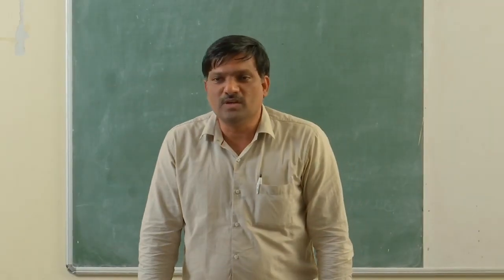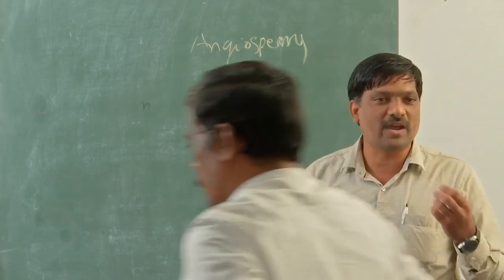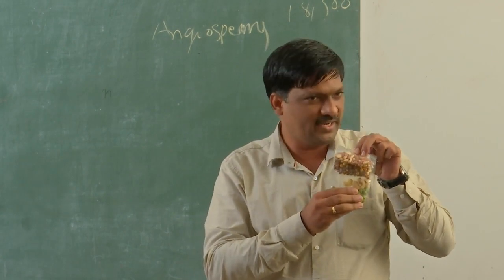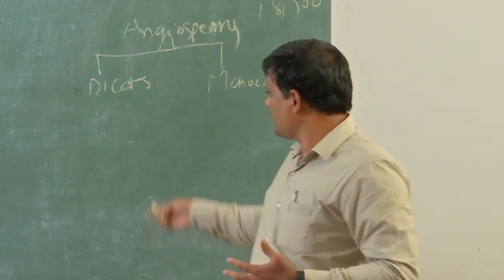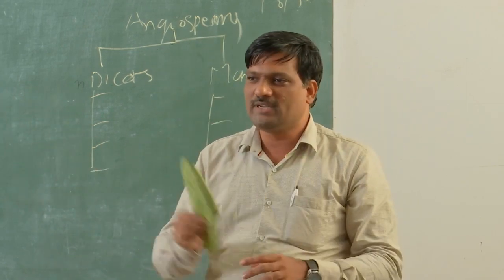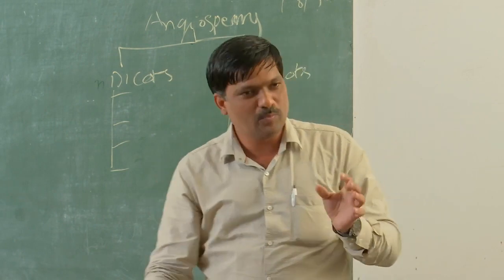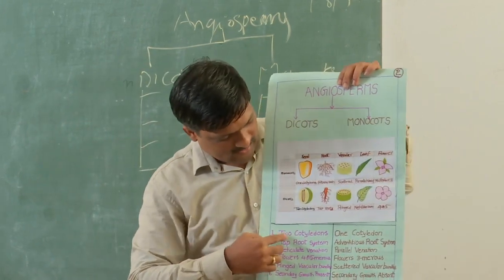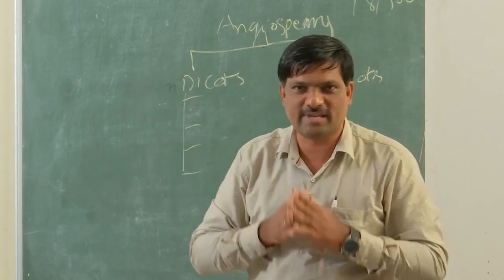DICOTS & MONOCOTS IDENTIFICATION of Angiosperm Plants - English.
In this video lecture I have explained how to identify Dicots and Monocots of Angiosperms Flowering Plants with simple characters. I have delivered this lecture in the Microteaching assignment of 130th Orientation course conducted by HRDC, Pondicherry Univeristy in December 2019. Thanks to team of Educational Multimedia Resources Centre, Pondicherry University for shooting and editing.